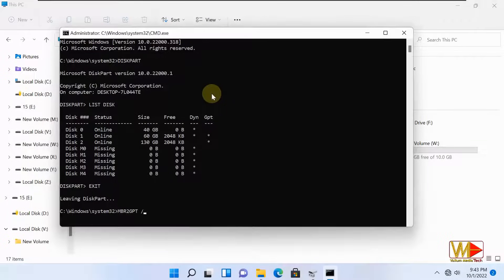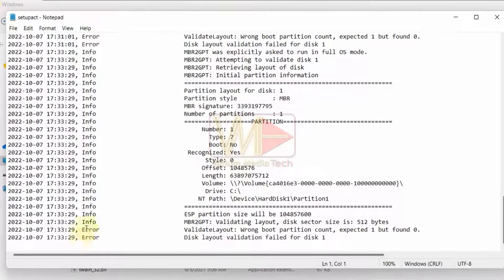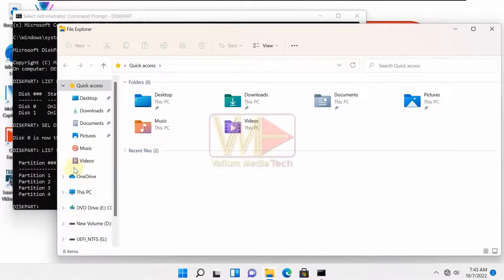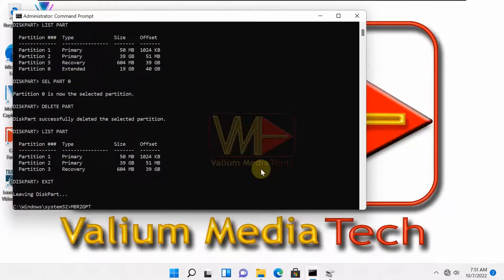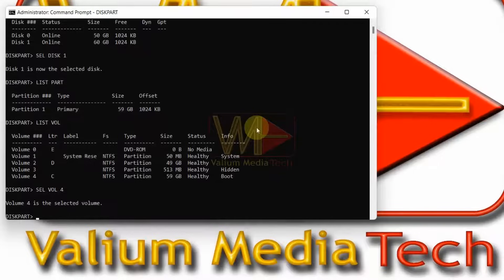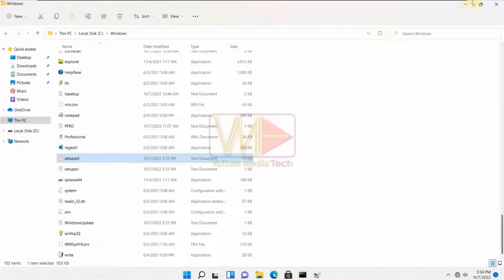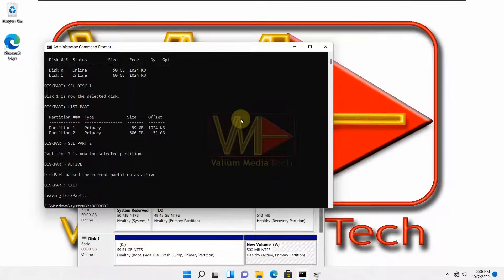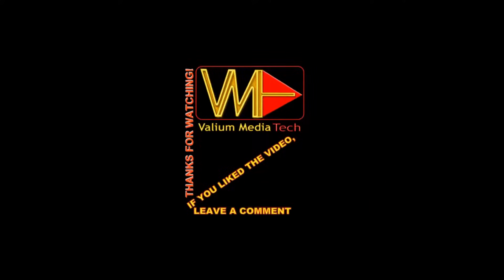Disk Layout Validation Failed for Disk 0 MBR2GPT Error | Fixed 100%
This video will show how to fix this error “Disk Layout Validation Failed for Disk 0” while using MBR2GPT in windows 10 or windows 11.

MBR2GPT is a tool in newer windows 10 and windows 11 that can be used to convert the disk scheme from MBR to GPT system without losing data or reinstalling windows.
However, you have to take a backup copy before converting your disk to GPT.
Error sources:

Disk Layout Validation Failed for Disk 1 or disk 0, is an error message that indicates that your disk is not valid for conversion process due to one of the following errors:
1.The disk has more than 3 partitions
2. The disk has a logical, extended or dynamic partition
3. The disk doesn’t contain a valid boot partition.

Although there are many other error sources with different error messages. Examples of other error sources are, the disk is write-protected or BitLocker-locked, the disk has a GPT disk scheme, or windows partition doesn't have enough free disk space to create an EFI System Partition (ESP) if the MBR boot partition is not useable.
EFI partition usually requires 100 megabytes, but in 4k sector technology, it requires at least 260 megabytes.

The Selected Disk Has an MBR Partition Table. On EFI Systems, Windows Can Only be installed to GPT Disks:

Cannot find room for the EFI system partition.
Why does MBR2GPT validate fail?
MBR2GPT: Attempting to validate disk 0
MBR2GPT: Retrieving layout of disk
How do I fix disk layout validation failed for disk 0?
MBR2GPT: Validating layout, disk sector size is: 512 bytes
Disk layout validation failed for disk 0disk layout validation failed for disk 1
mbr2gpt disk layout validation failed error
How do I fix MBR2GPT validation failed in Windows?
disk layout validation failed for disk 2
mbr2gpt disk layout validation failed - (disk sector size is: 512 bytes)
disk layout validation failed for disk 6
Will MBR2GPT delete data?
disk layout validation failed for disk 3
How do I change a disk from MBR to GPT?
mbr2gpt disk layout validation failed for disk